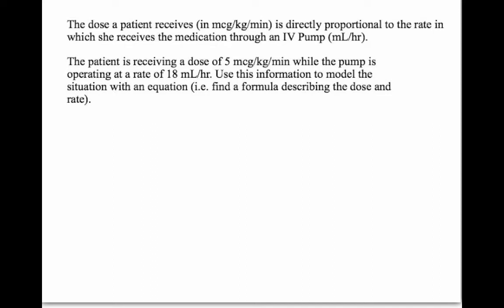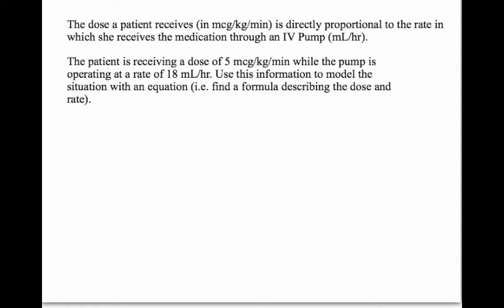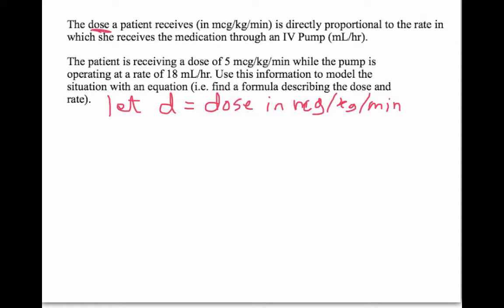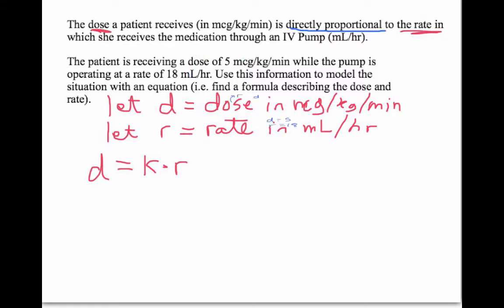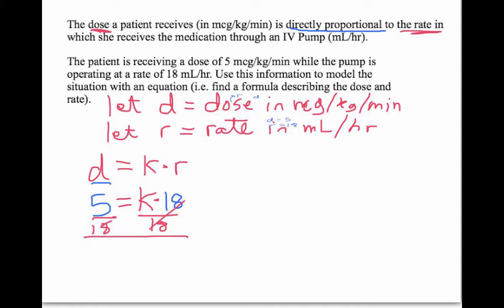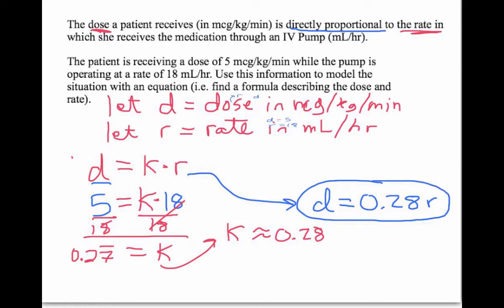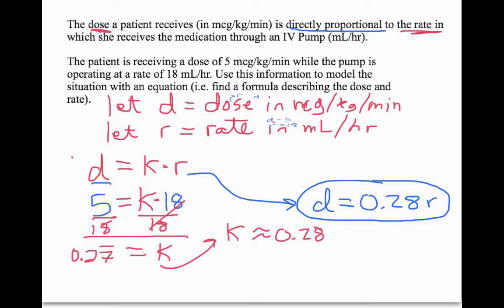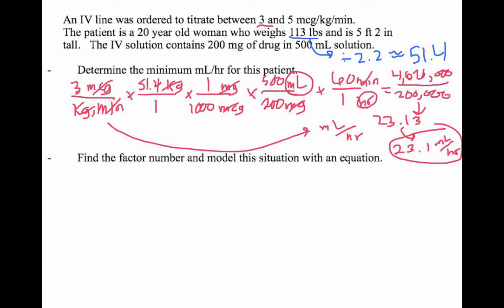Modeling a Titration Example with an Equation (Including a Review of Direct Variation)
Please ignore my dog randomly ringing his bell and snoring in the background.

How do you model a titration example with an equation?  How are the dose and rate related to each other?